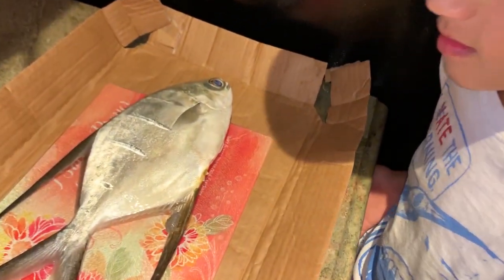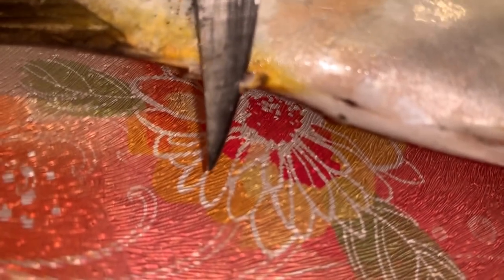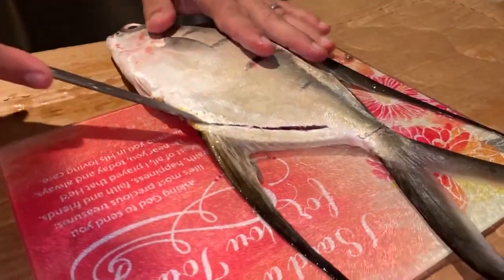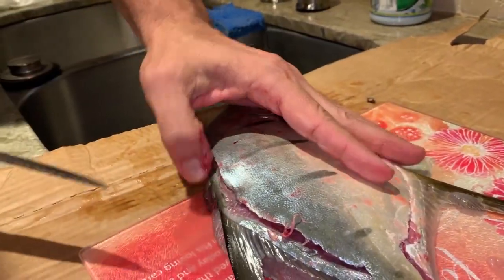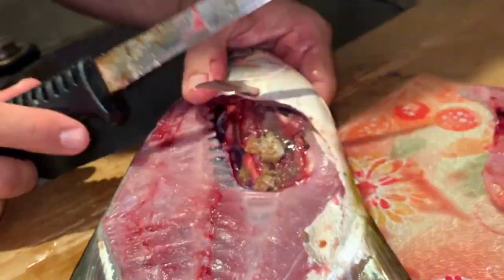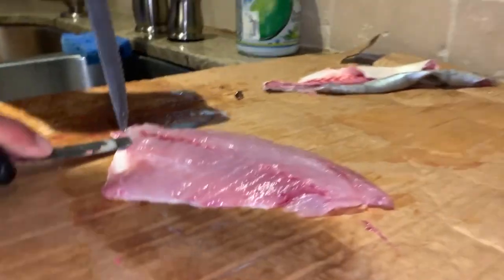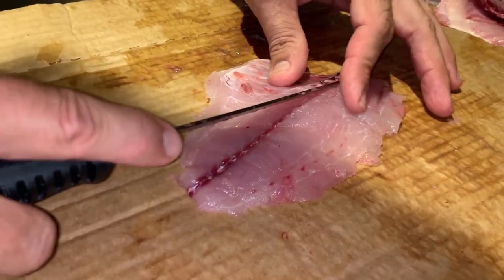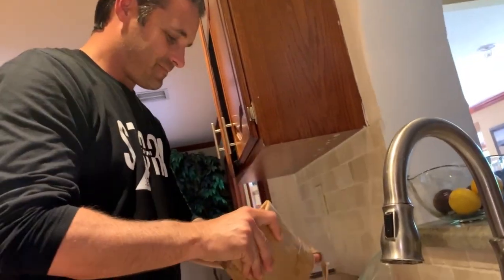How to Filet a Palometa - Found Animals in its Stomach!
Find out how to filet a small fish like a palometa to get the most meat from your filet and when checking the stomach contents we found some crazy creatures! Watch the video to see what palometas eat!